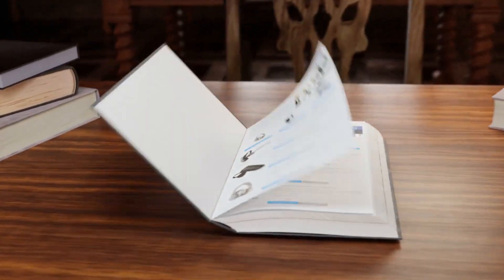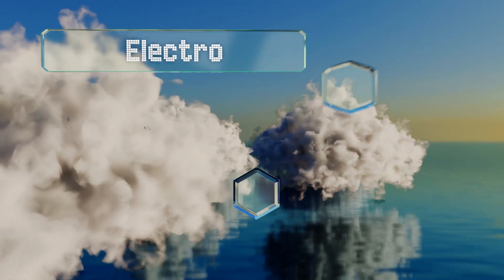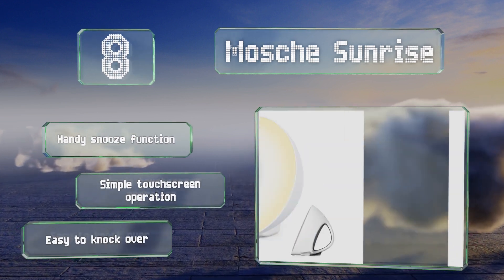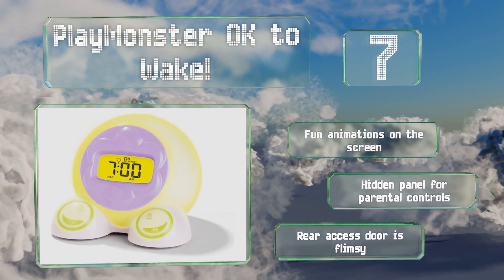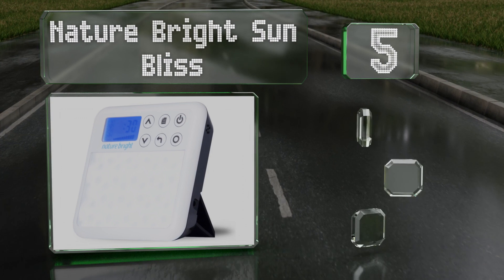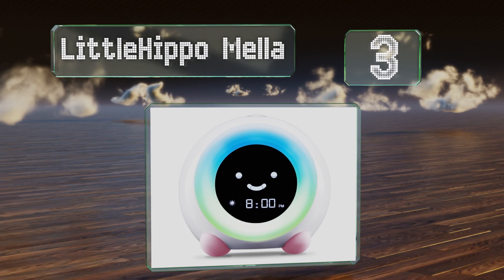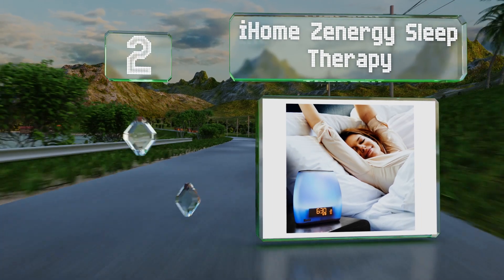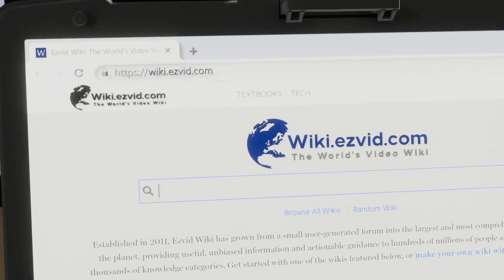10 Best Wake-Up Lights 2020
Our complete review, including our selection for the year's best wake-up light, is exclusively available on Ezvid Wiki.

Wake-up lights included in this wiki include the homelabs 6 color, flux bluetooth, electrohome retro, ihome zenergy sleep therapy, littlehippo mella, mosche sunrise, nature bright sun bliss, philips smartsleep, playmonster ok to wake!, and magiclight smart.

Wake-up lights are also commonly known as wake up lights.